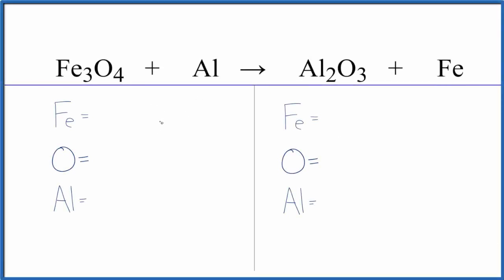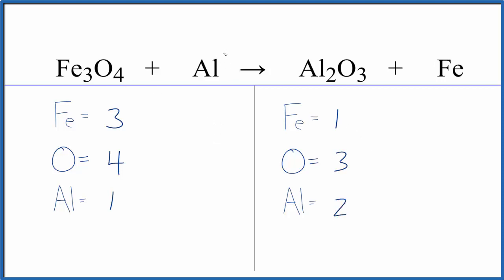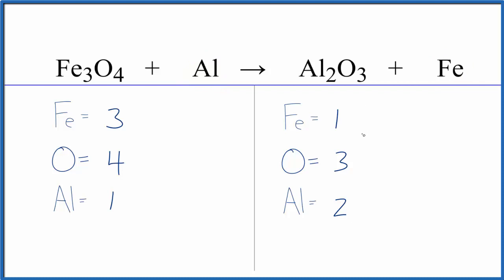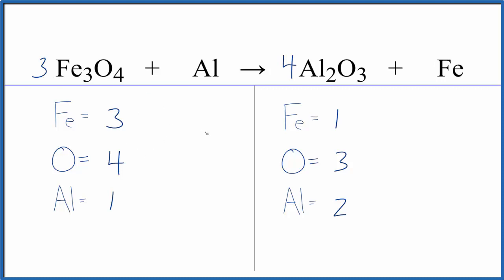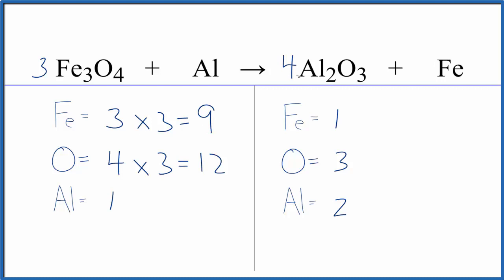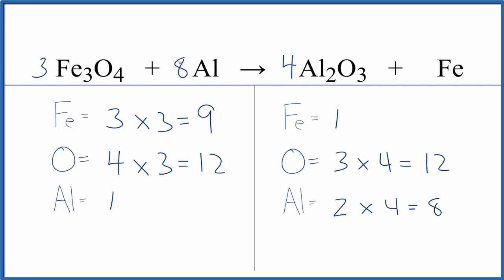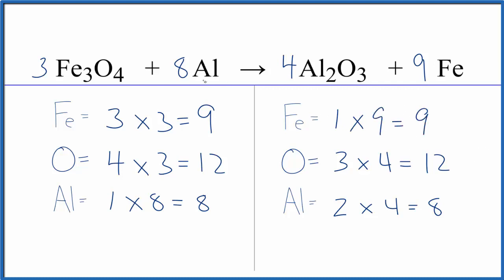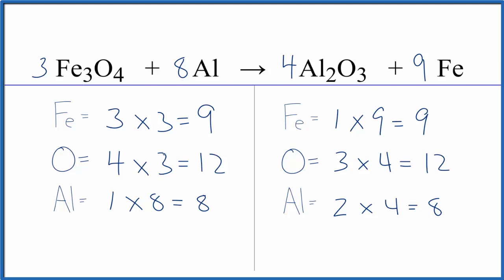How to Balance Fe3O4 + Al = Al2O3 + Fe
In this video we'll balance the equation Fe3O4 + Al = Al2O3 + Fe and provide the correct coefficients for each compound.

To balance Fe3O4 + Al = Al2O3 + Fe you'll need to be sure to count all of atoms on each side of the chemical equation.

Once you know how many of each type of atom you can only change the coefficients (the numbers in front of atoms or compounds) to balance the equation for Iron (II, III) oxide + Aluminum.